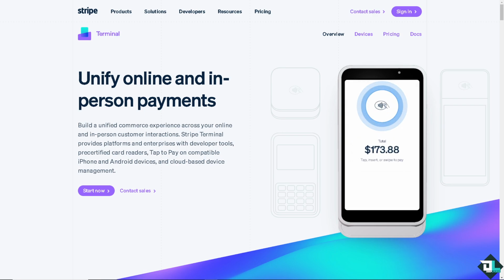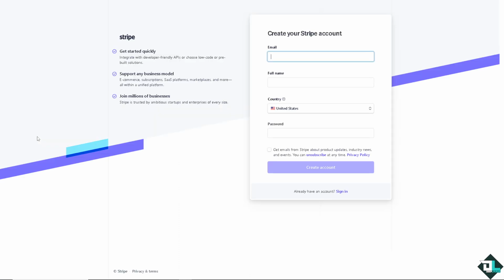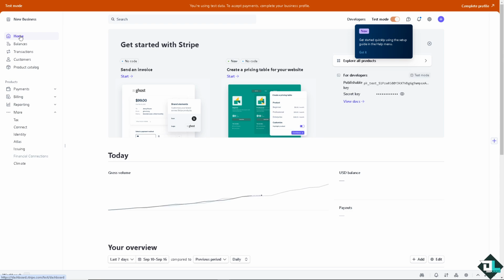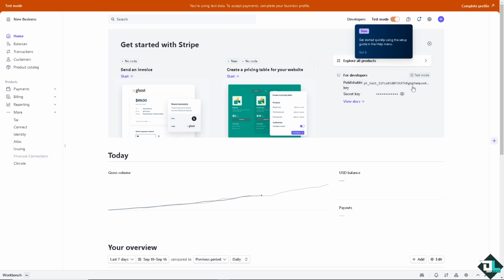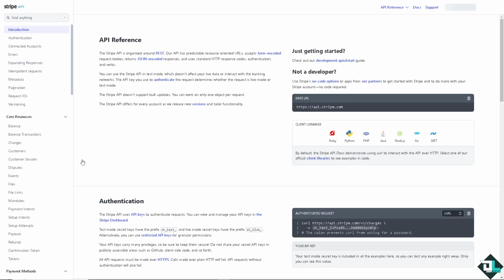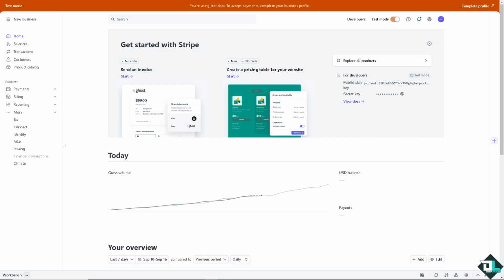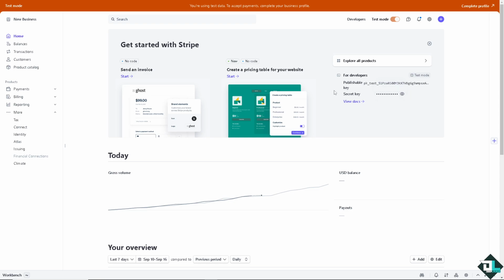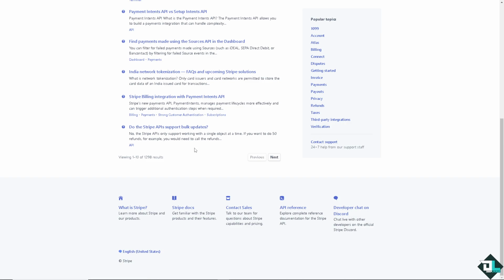How to Get API Key in Stripe (Full 2024 Guide)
In today's video we cover stripe,how to setup a payment link stripe,how to integrate stripe payment gateway in node js,how to create stripe account in nepal,how to create stripe account in nigeria,how to create stripe account in pakistan,how to integrate webflow with stripe (full guide),stripe tutorial,stripe payment,how to get stripe secret key,how to connect stripe to wordpress,how to create stripe account,stripe payments,how to use stripe - tutorial for beginners